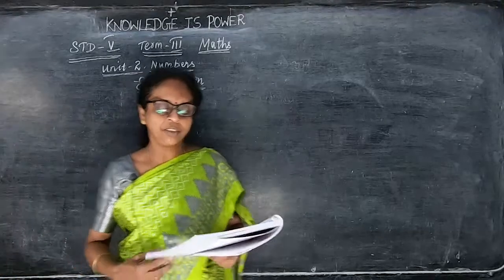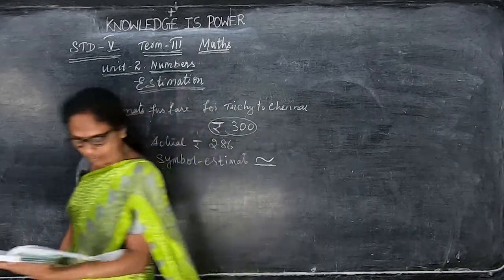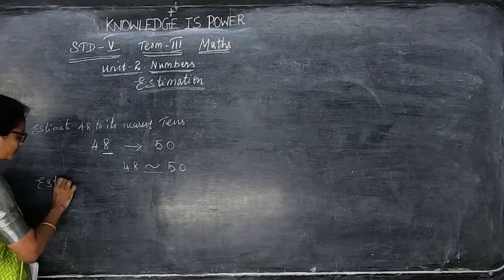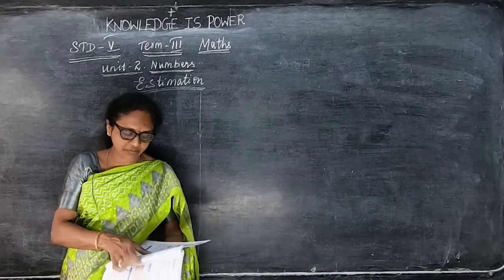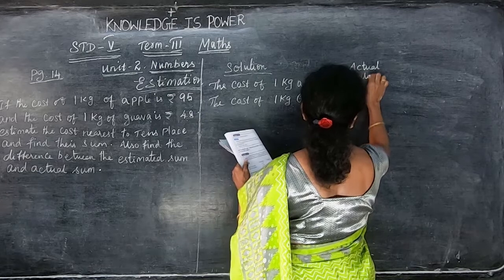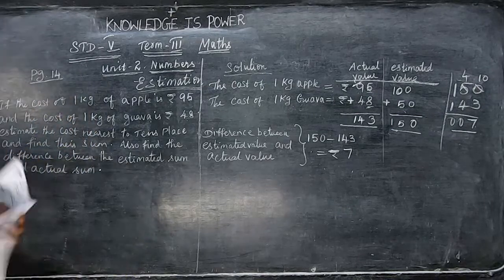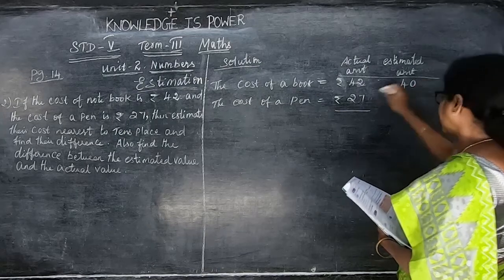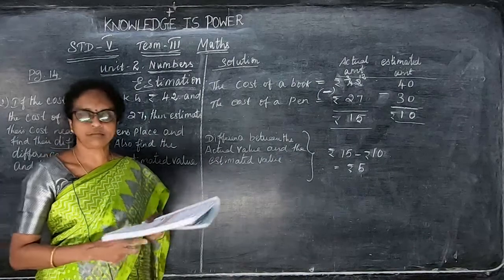V STD - Maths 08 - Numbers (Term 3)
Samacheer Kalvi